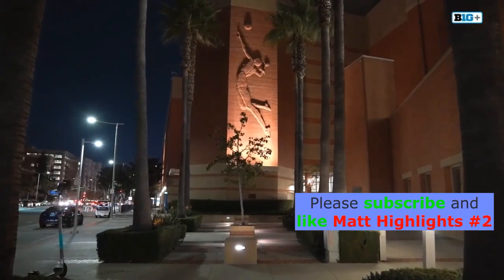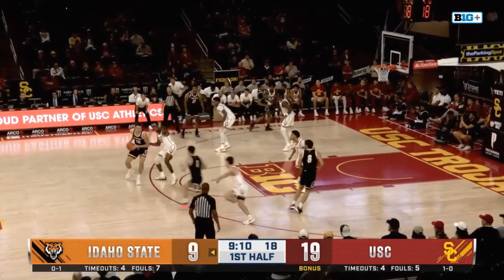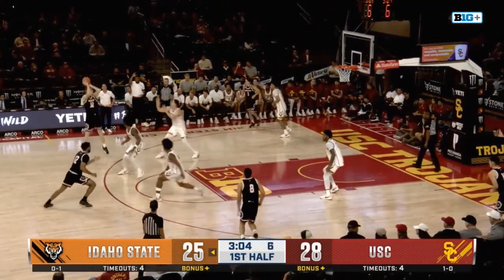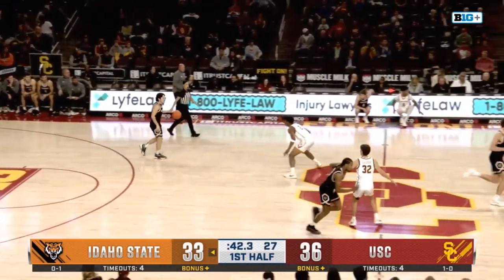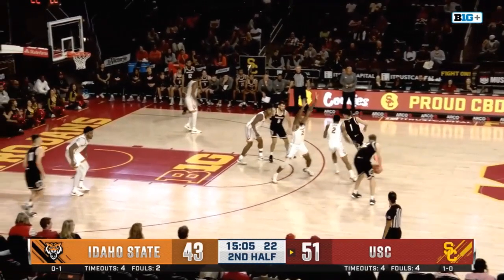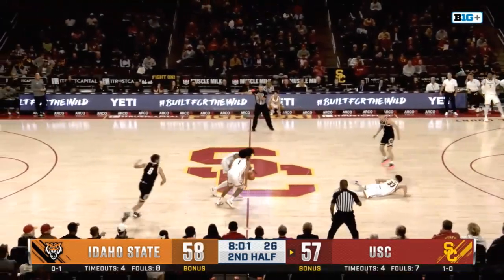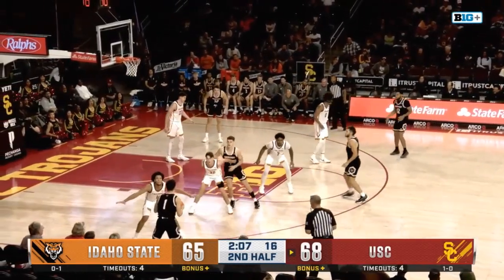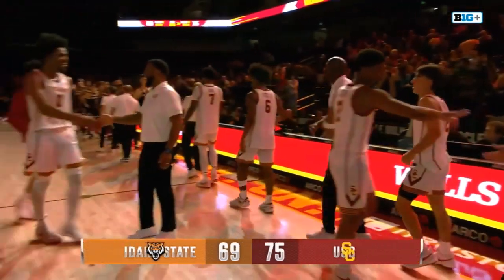Idaho State vs USC Basketball Game Highlights 11 7 2024